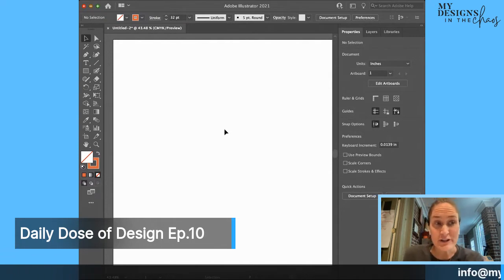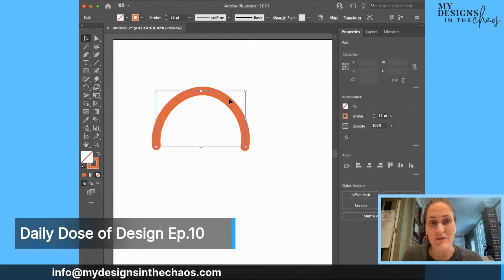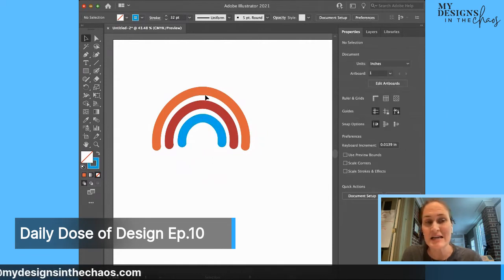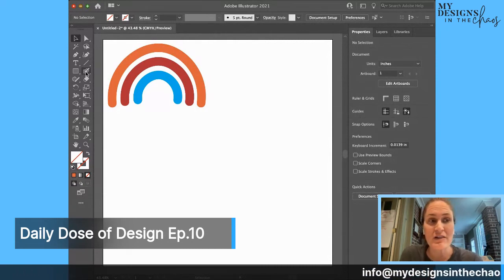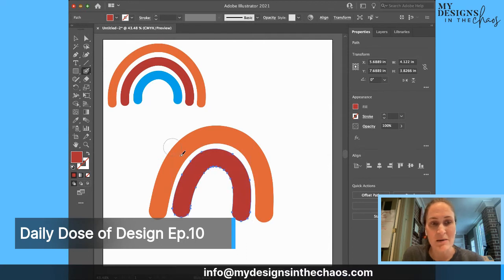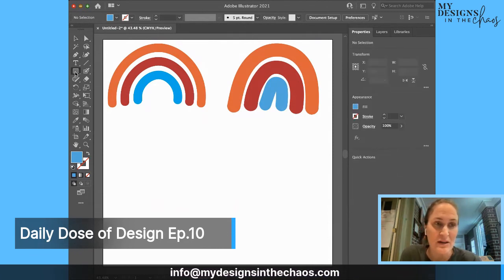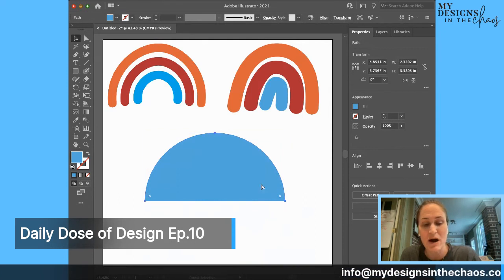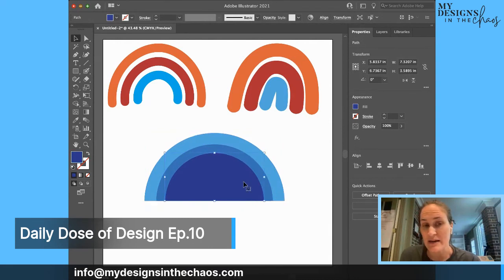How to Make Rainbows in Adobe Illustrator: Daily Dose of Design- Episode 10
Welcome to my 30 day FREE SVG series called Daily Dose of Design!

In today's episode I demonstrate 3 easy ways to make rainbows inside of Adobe Illustrator.

These same techniques can also be applied to Inkscape when you are designing your own SVG files.

Have a question about design or creating SVG files?